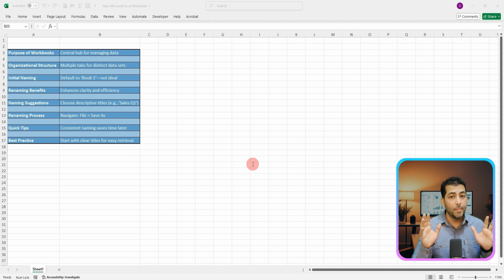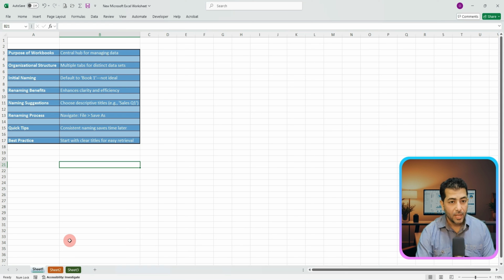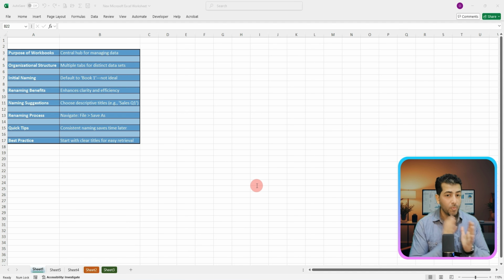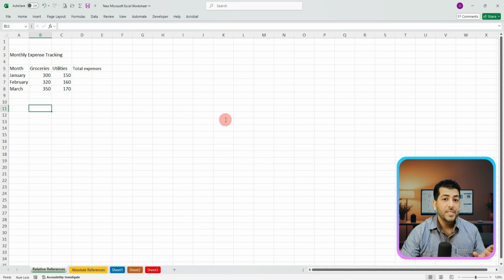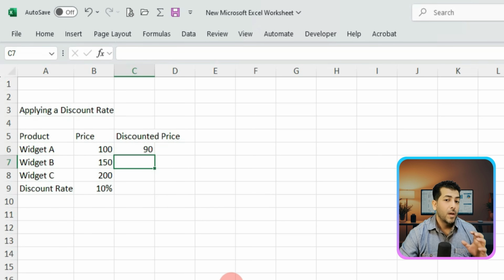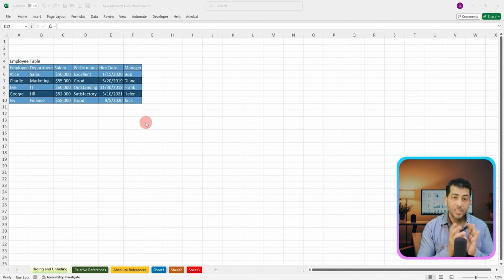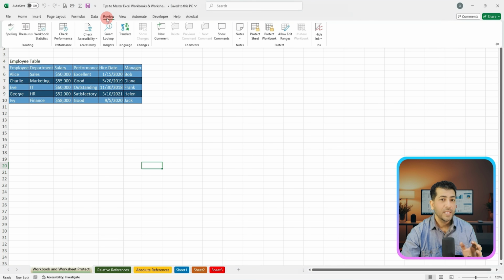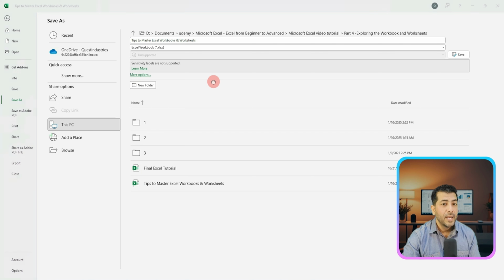Unlock Your Excel Potential 10 Simple Tips to Master Workbooks & Worksheets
Hey, friends! 👋 Have you ever opened Excel and felt like you're staring at a sea of empty cells, unsure where to start? Trust me, I’ve been there, and I’m here to guide you step-by-step through it! In this tutorial, we’re going to unlock the secrets to mastering Excel Workbooks and Worksheets with 10 simple tips that’ll make you feel like an Excel pro in no time.

Whether you're just starting your Excel journey or preparing for a certification exam, this video is designed for YOU. We'll dive deep into everything from setting up workbooks, navigating worksheets, customizing your view, renaming sheets, and more! 📝💡 By the end of this video, you’ll have the skills and confidence to tackle any Excel project you encounter.

Grab your laptop, open Excel, and let’s learn together! Let’s unlock your potential and make Excel EASY!

👉 What are you excited to learn next in Excel?

📜 YouTube Video Timestamps - Chapters
▬ Contents of this Video ▬▬▬▬▬▬▬▬▬▬▬▬▬▬▬▬▬
0:00 - Intro
1:45 - Understanding Workbooks & Worksheets
4:14 - Customizing Your Workbook
6:43 - Renaming & Organizing Worksheets
7:58 - Add, Copy, & Delete Worksheets
9:47 - Hide, Move & Color Worksheets
12:15 - Cell References and Data Types
18:28 - Hide & Unhide Rows and Columns
20:18 - Inserting, Deleting, and Managing Rows and Columns
23:51 - Managing Workbook and Worksheet Protection
26:22 - Printing and Exporting Your Workbooks and Worksheets
29:01 - Outro